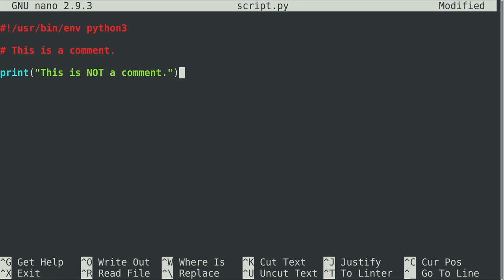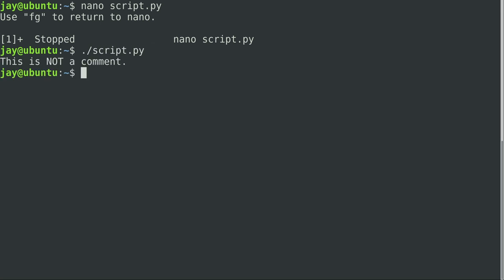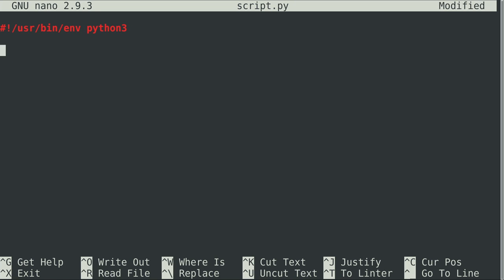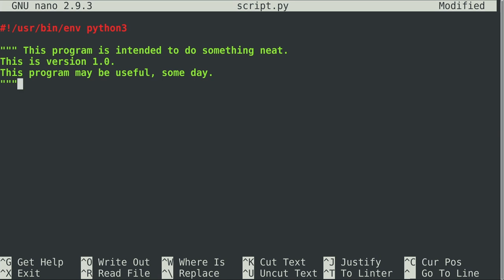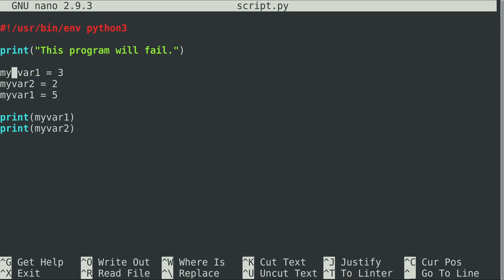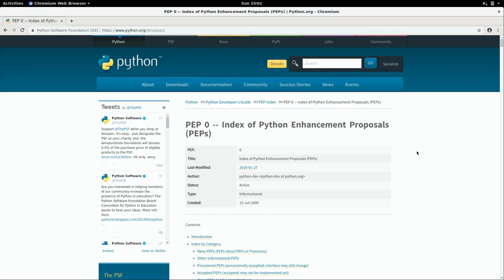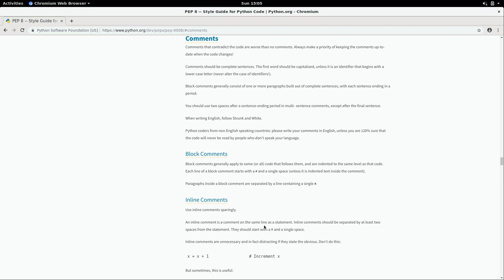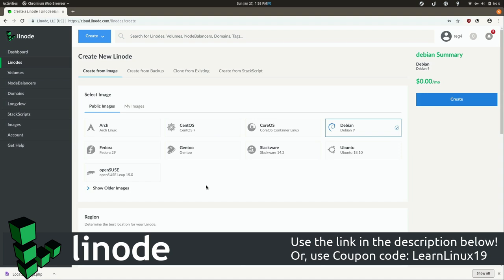Coding in Python 10 - Comments and Style (Learn Linux TV Classics)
_Note: Royalties and/or commission is earned from each of the above links_*🎓 FULL LINUX COURSES FROM LEARN LINUX TV*